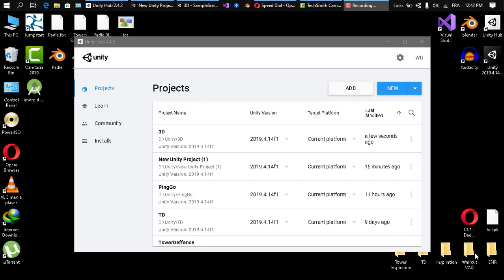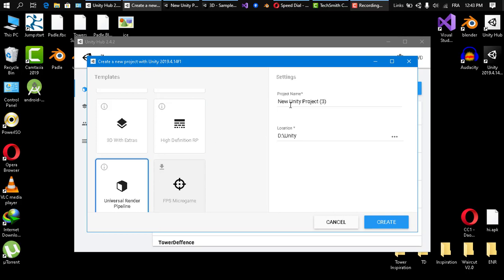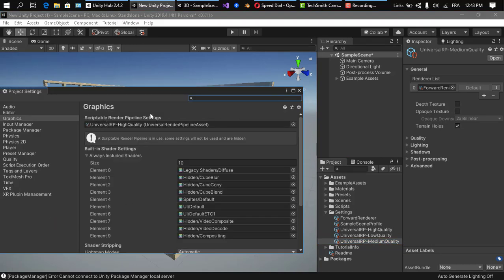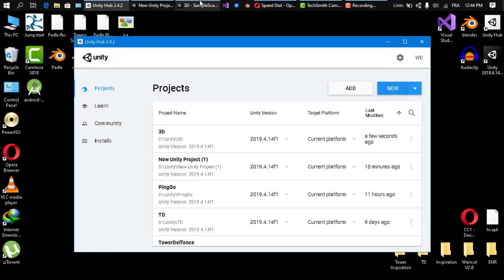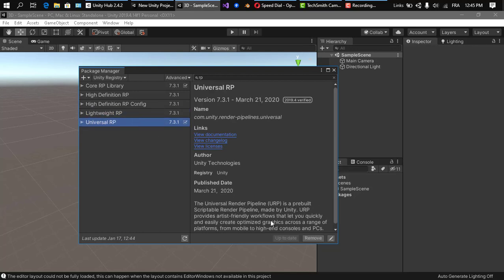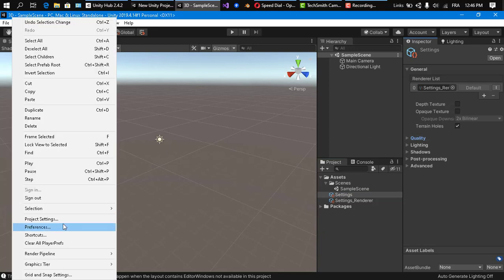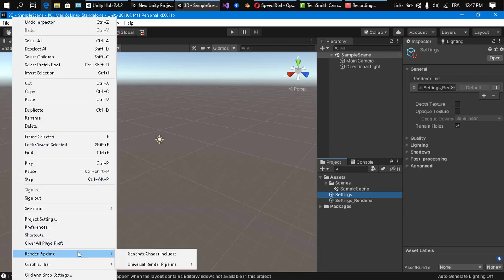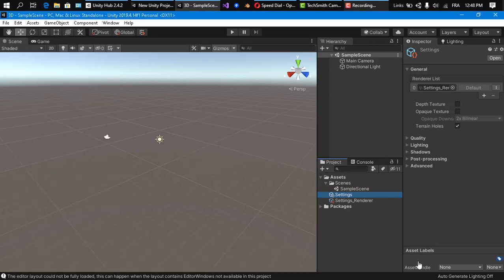How to switch your project's settings to the URP or HDRP in unity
This is the first video in my channel and it's about switching the built-in render pipeline to the universal render pipeline in unity 2019 and higher.
This video is also a part from a playlist in which i am gonna be explaining by details how to work with the unity's shader graph, VFX graph, particles system to create amazing effects for your games.